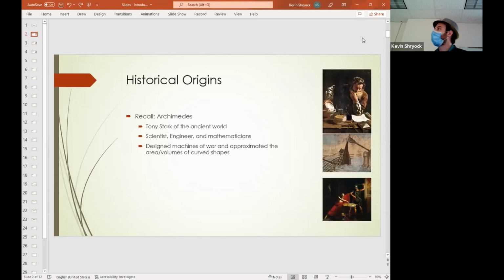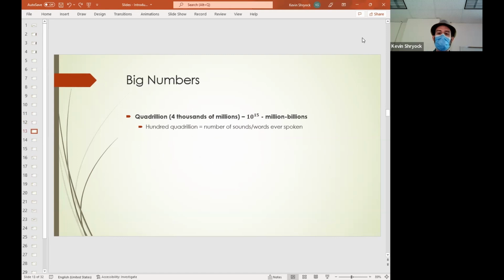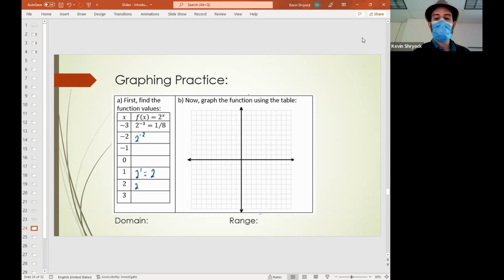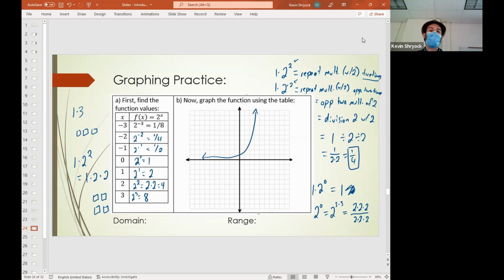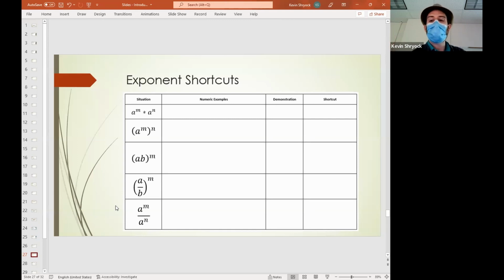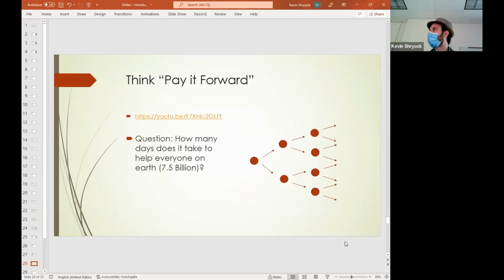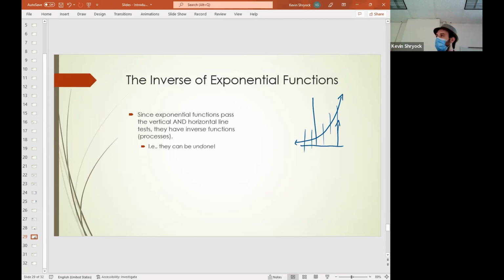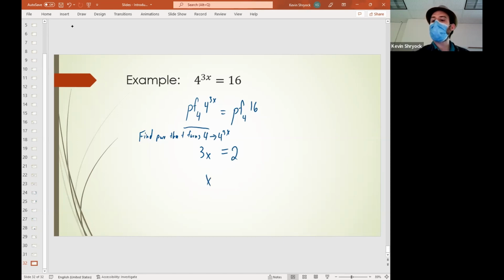Exponential and Logarithmic Functions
Learn about exponential functions and how they compare to linear and quadratic functions